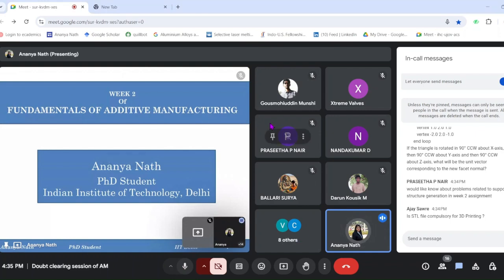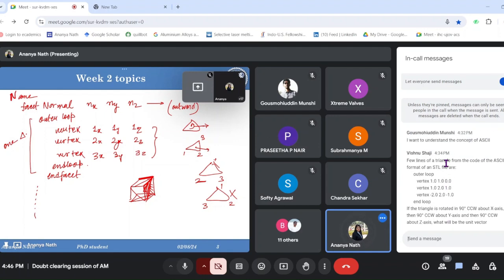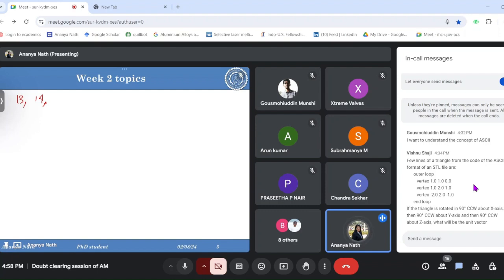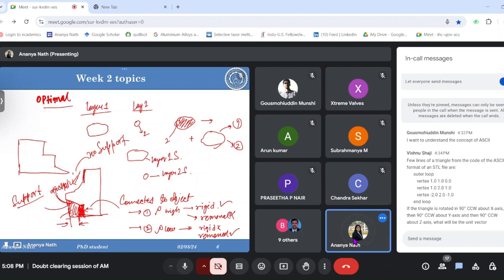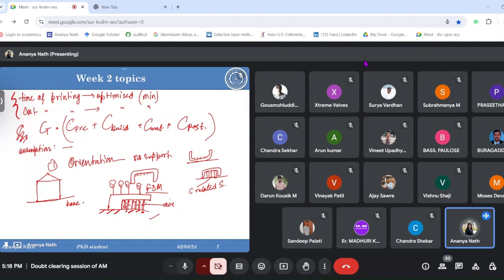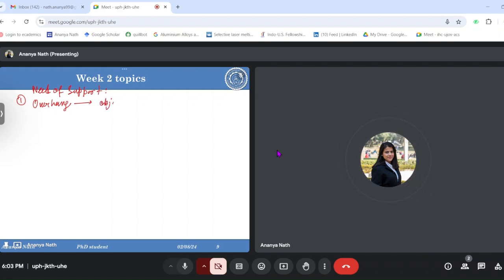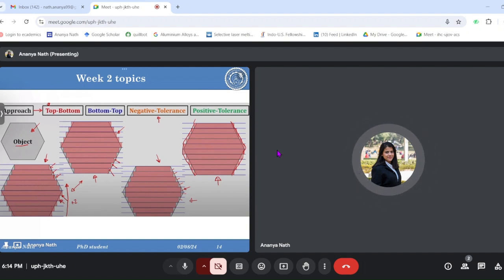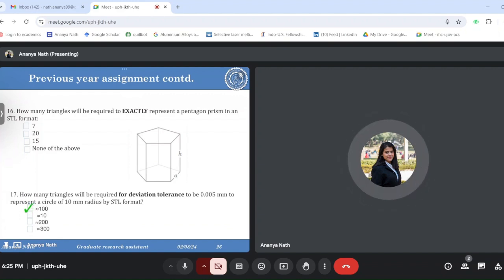Week 2 doubt clearing session on Fundamentals of AM